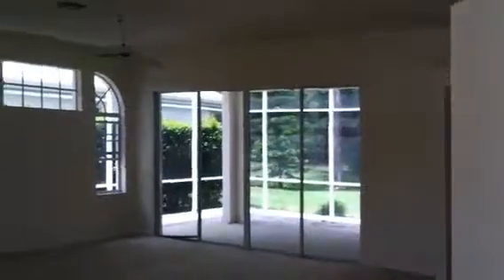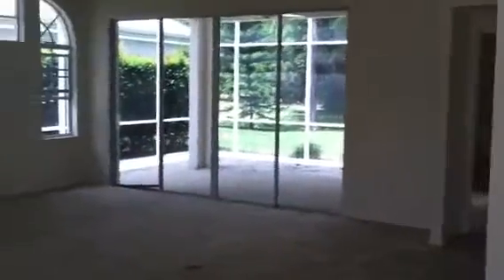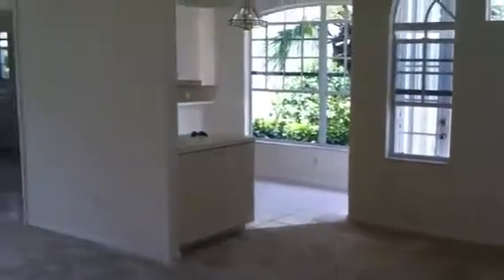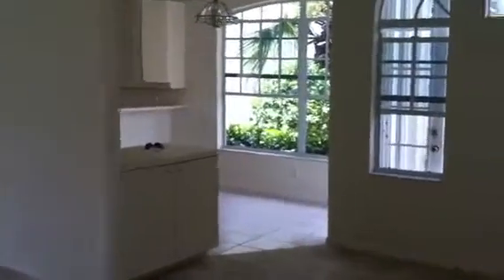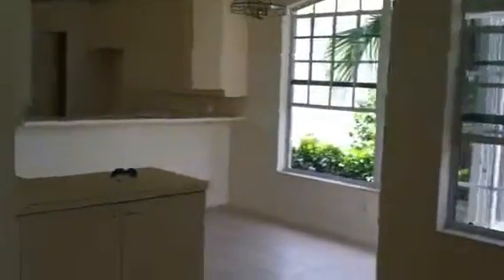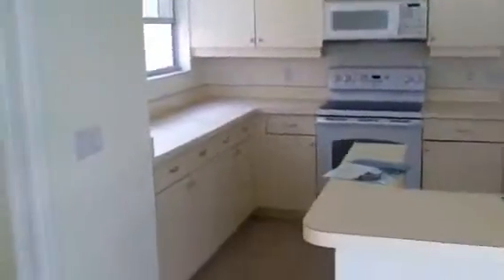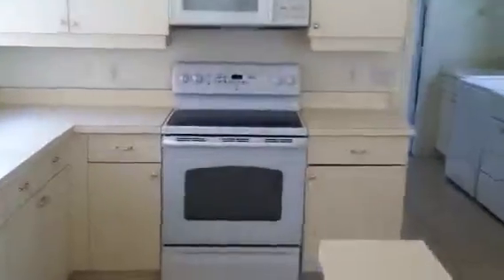511 Cheval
Interior